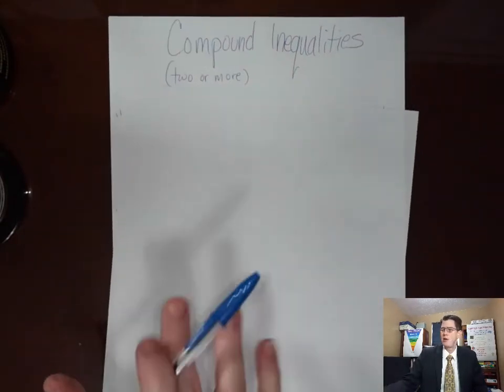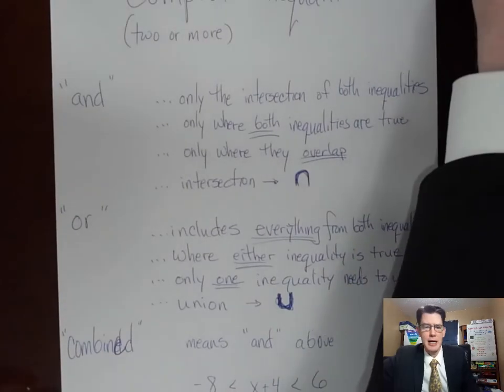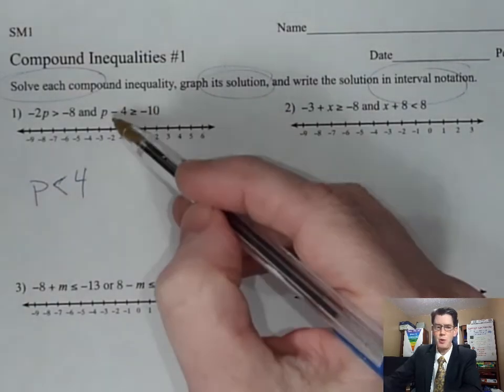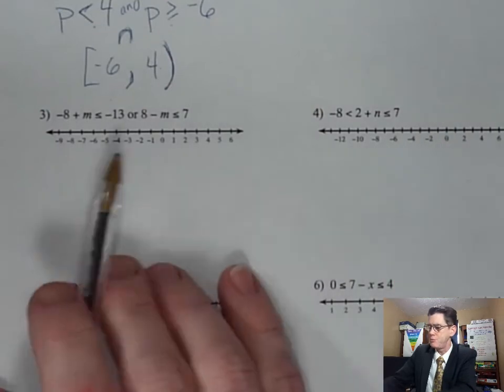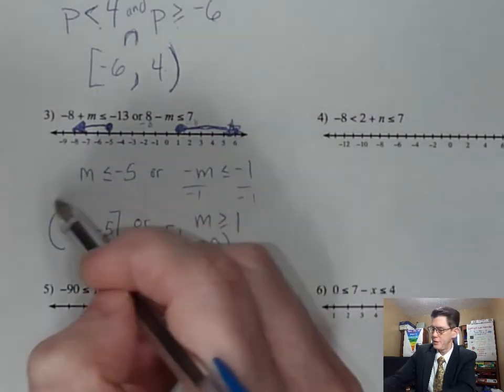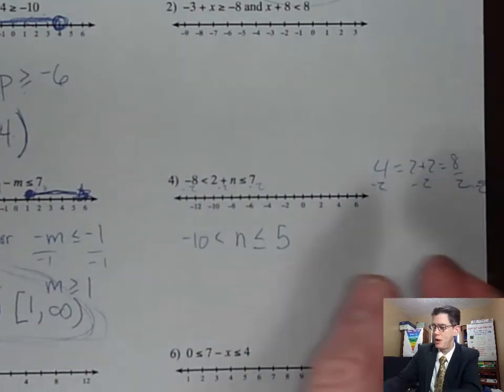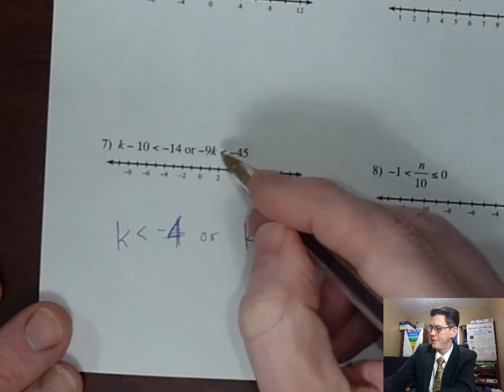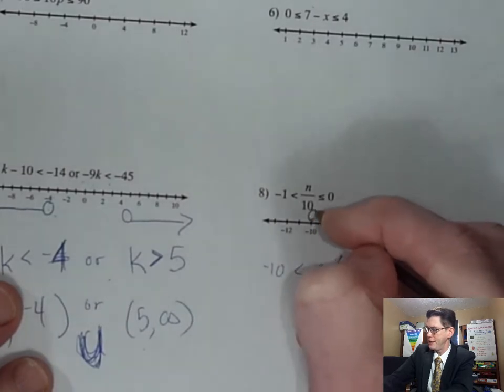Secondary Math 1: Compound Inequalities